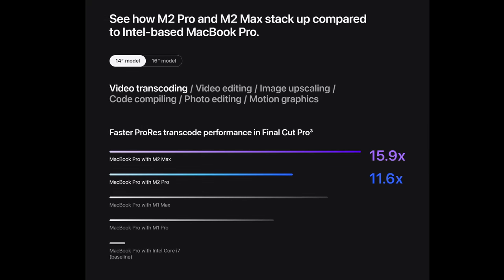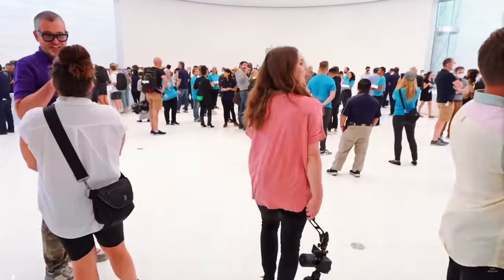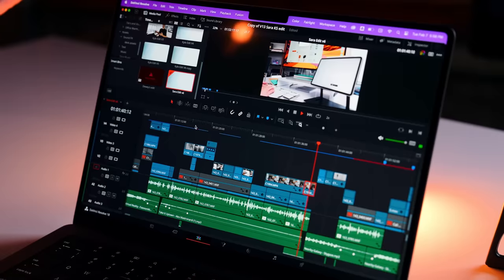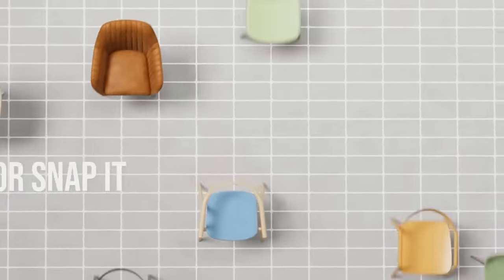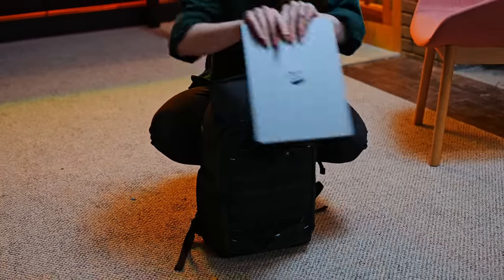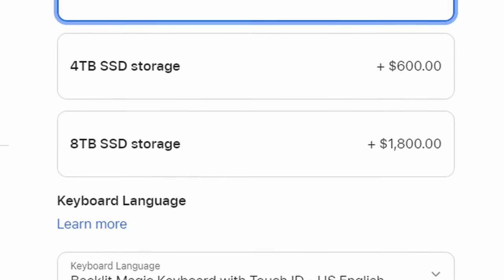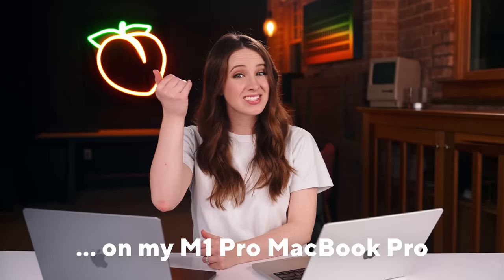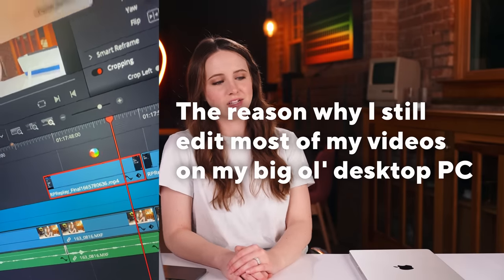What MacBook Pro Should You Buy in 2023?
Let's talk about the new M2 Pro / Max MacBook Pros and my fave the M1 Pro MacBook Pro.